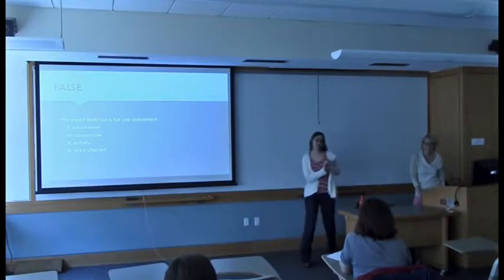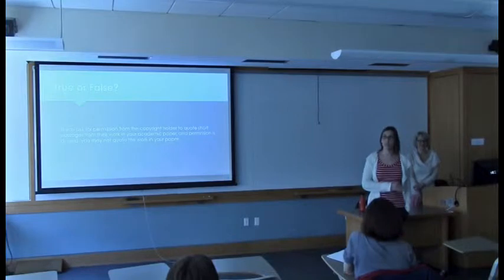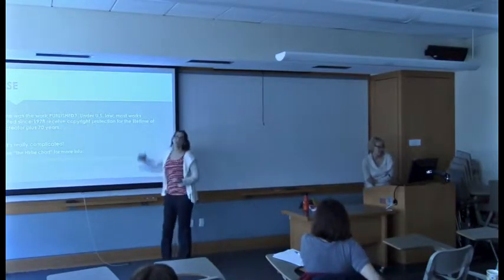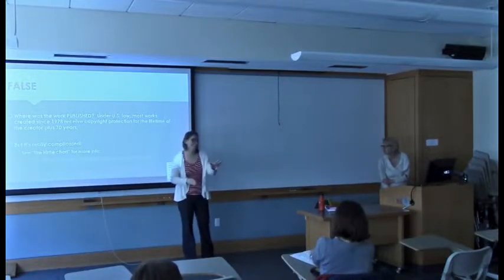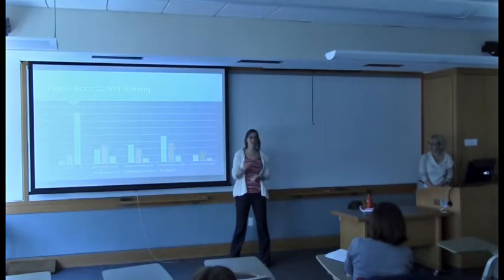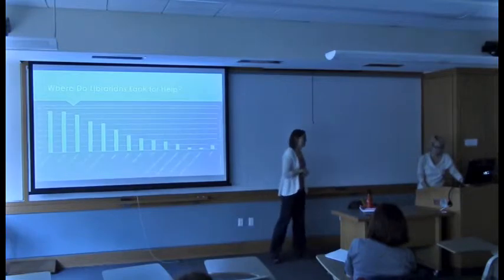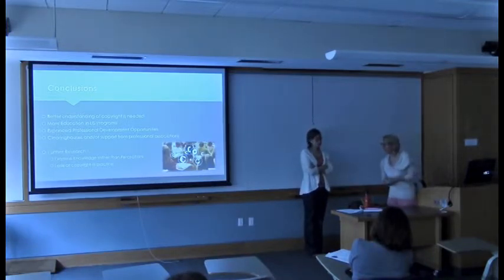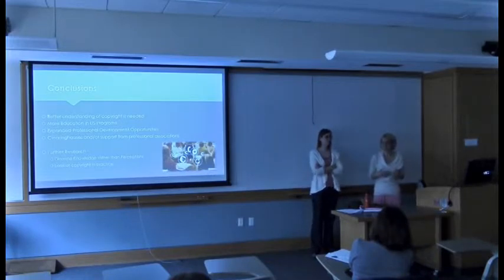Laura Saunders and Allison Estell "Copyright Literacy of Librarians"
In this Dean's Lecture, Professor Laura Saunders and Librarian Allison Estell discuss copyright and its effect on librarianship.

To download their slides, visit the SLIS Media Lab's blog post